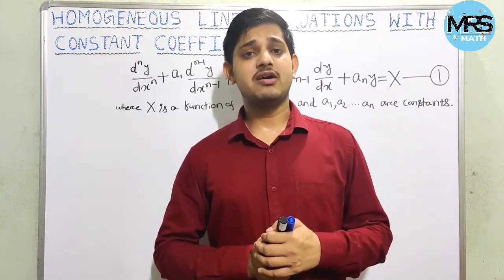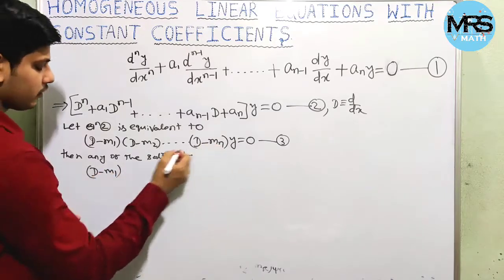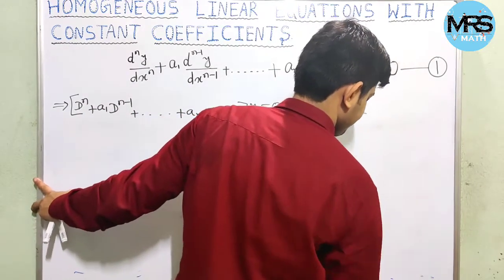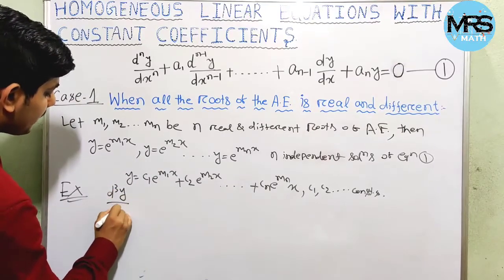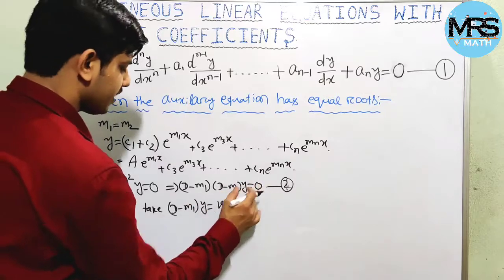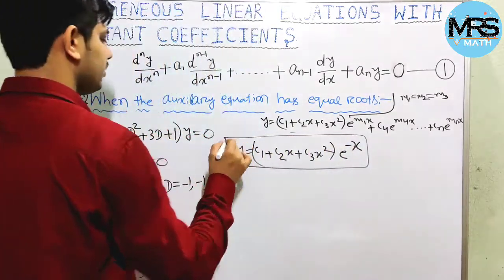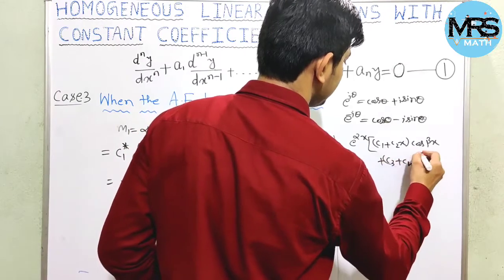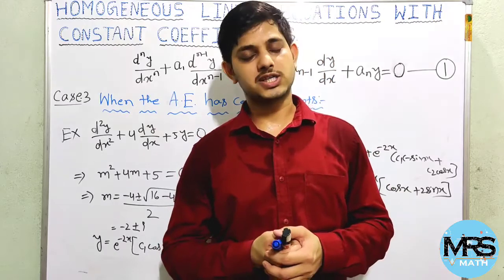HOMOGENEOUS LINEAR DIFFERENTIAL EQUATIONS WITH CONSTANT COEFFICIENTS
This video explains the solution for homogeneous linear differential equations with constant coefficients in details. Here, I have considered all the possible case of root and their solutions with examples. At last, I have given some collection of questions for practice. Hope you will watch the video up to the end. waiting for your valuable feedback.